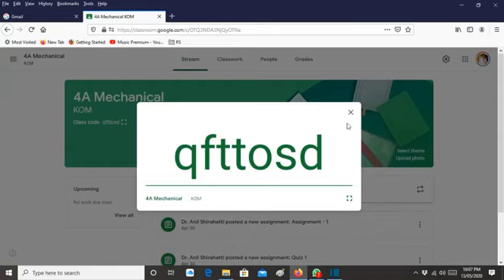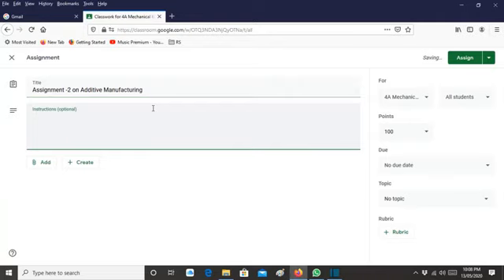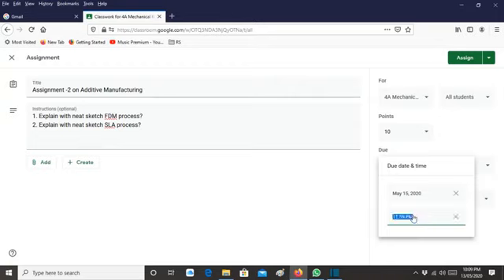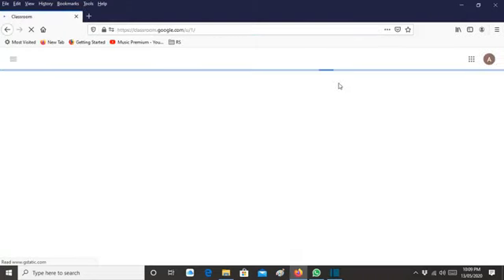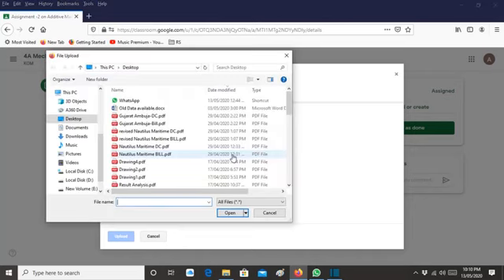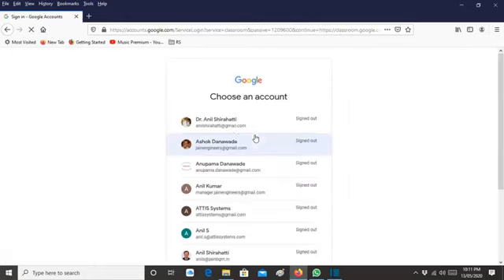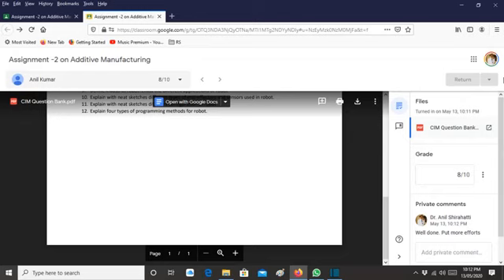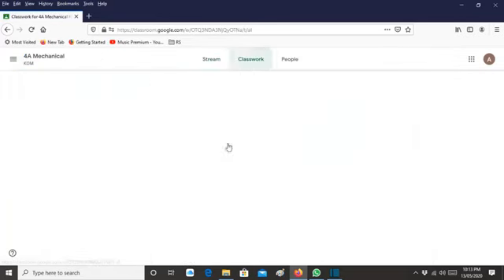Assignment using google classroom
How to give assignment using google classroom